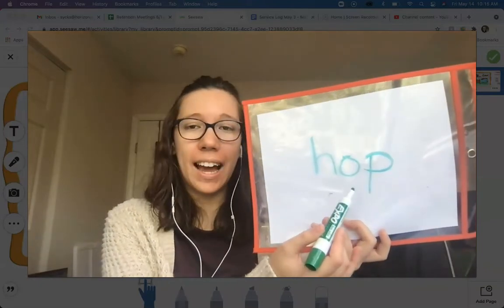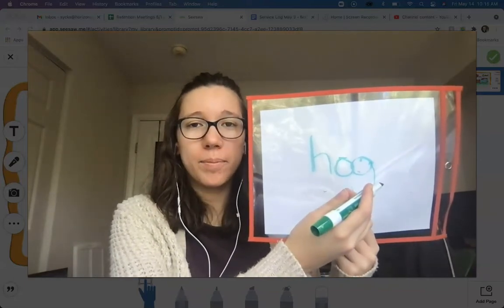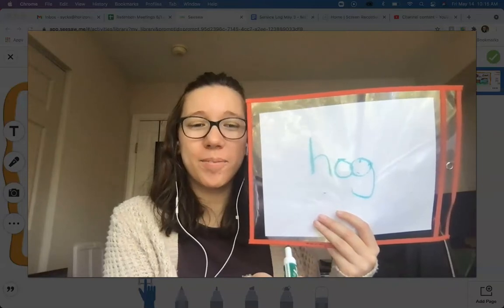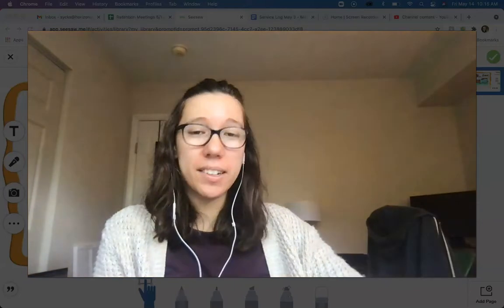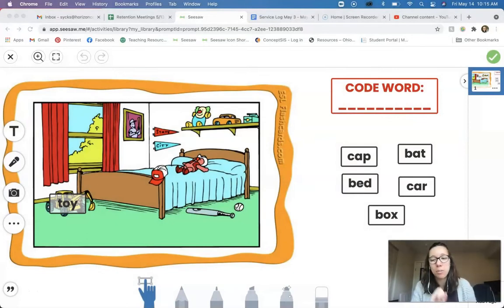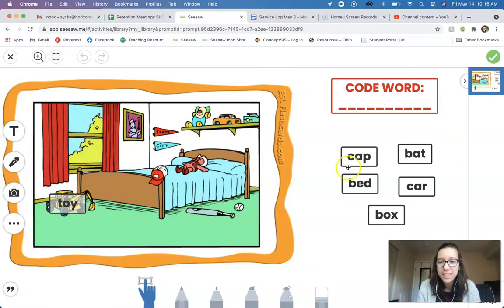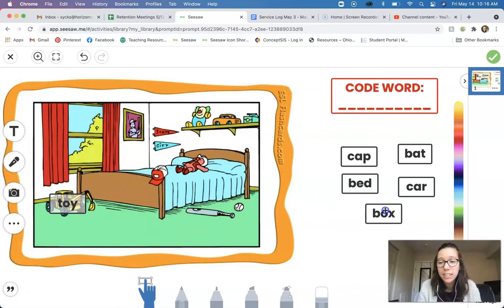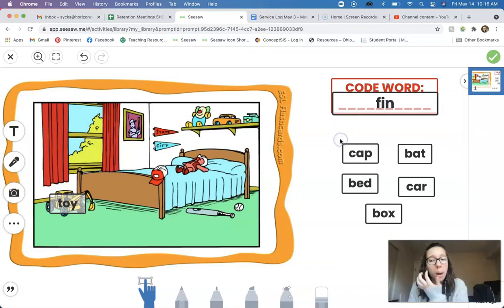Blending and Segmenting CVC Words